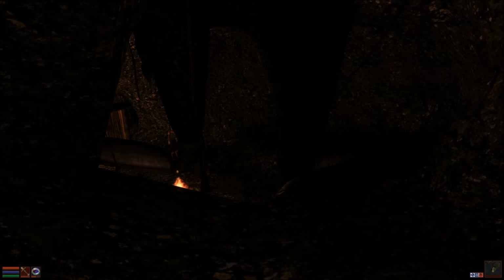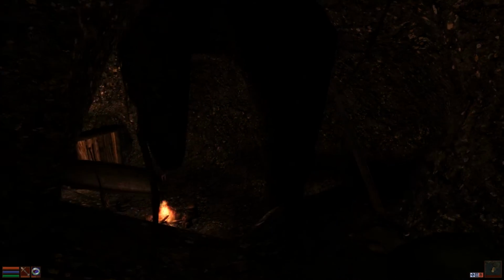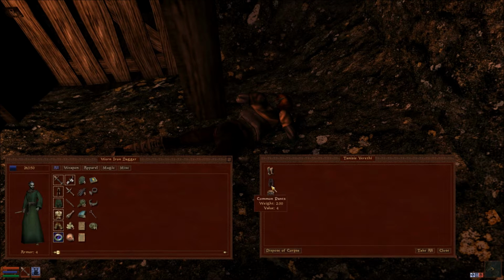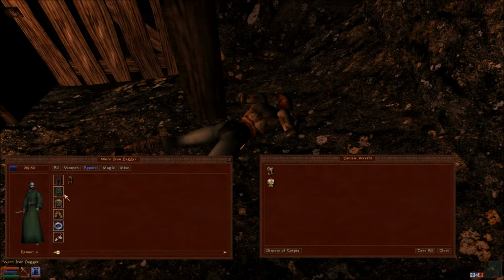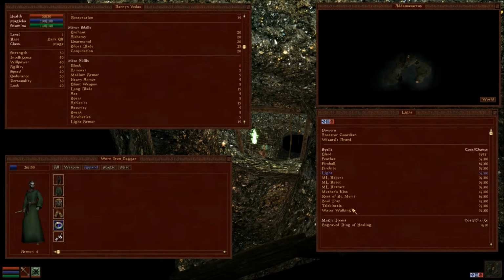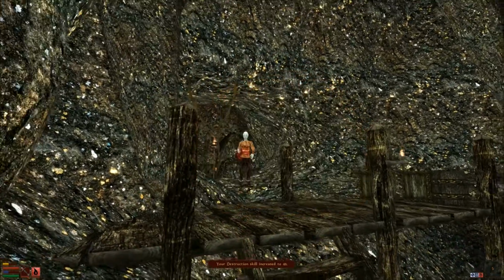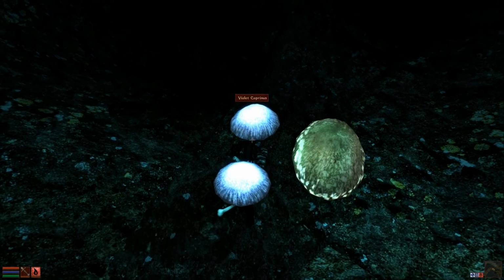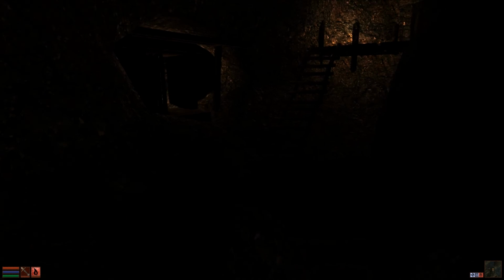Let's Play Morrowind, Part 3: Addamasartus